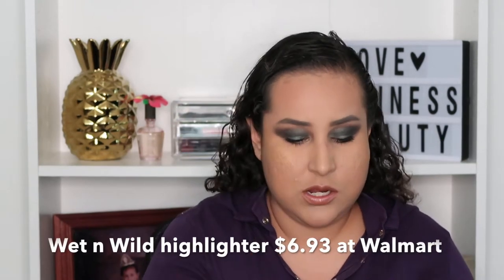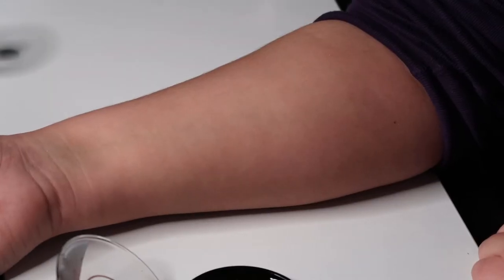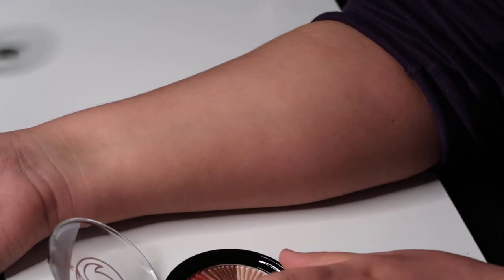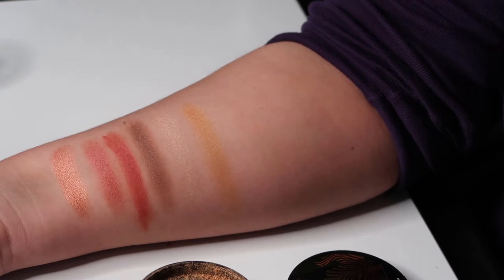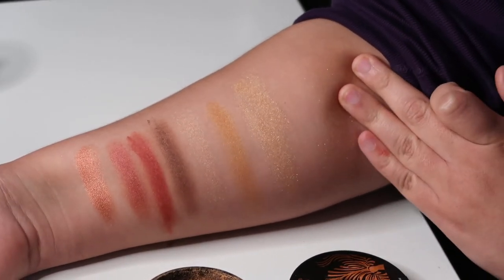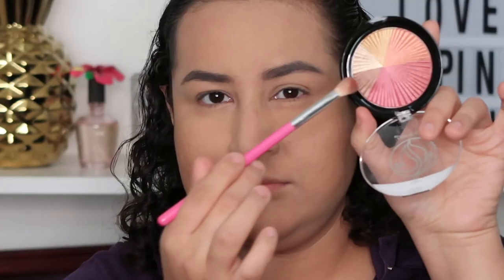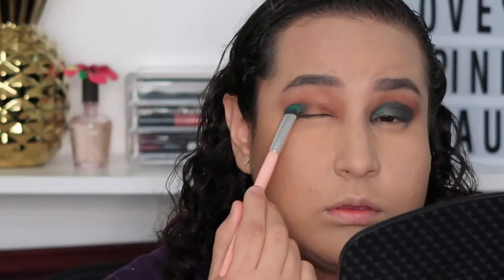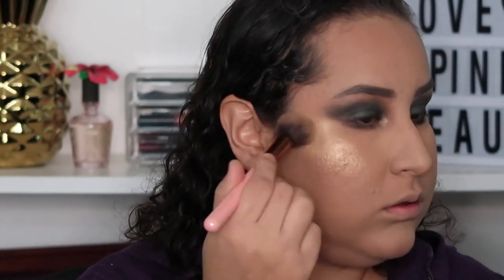New Wet n Wild Products 2019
Hello, everyone, I hope you enjoyed this video if you liked the video and would like to support me please give it this video a like, subscribe to my channel and share this video with your friends in your social media.